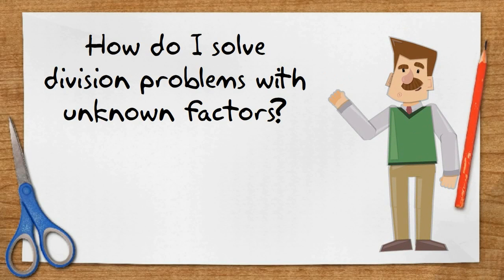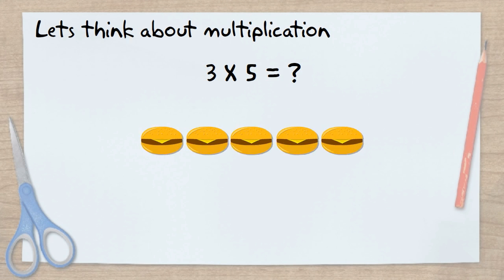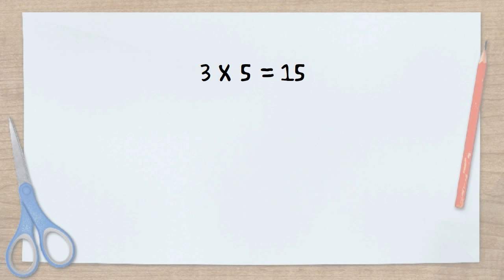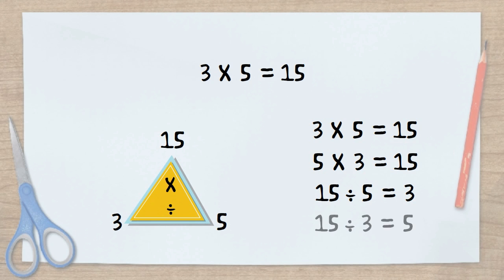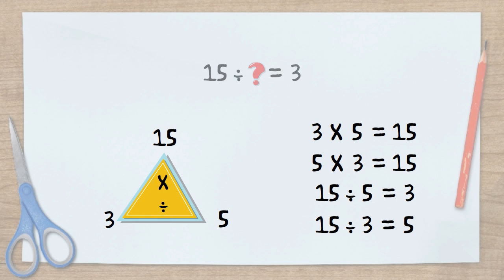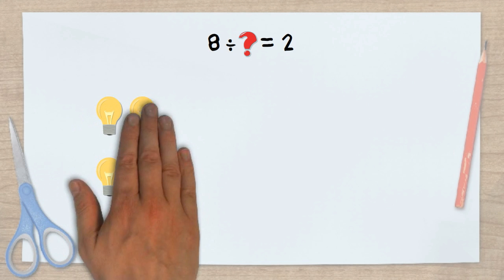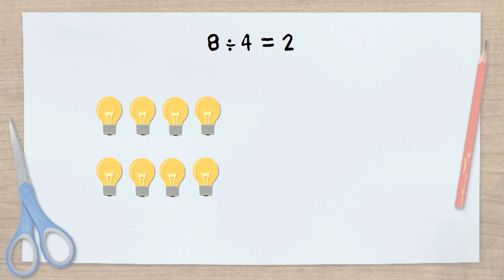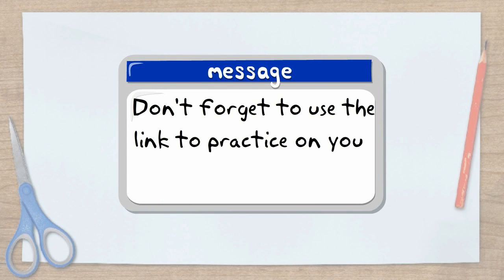Understand Division as Unknown Factor Problems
3.OA.B.6-- Created using PowToon -- Free sign up -- Create animated videos and animated presentations for free.  PowToon is a free tool that allows you to develop cool animated clips and animated presentations for your website, office meeting, sales pitch, nonprofit fundraiser, product launch, video resume, or anything else you could use an animated explainer video. PowToon's animation templates help you create animated presentations and animated explainer videos from scratch.  Anyone can produce awesome animations quickly with PowToon, without the cost or hassle other professional animation services require.